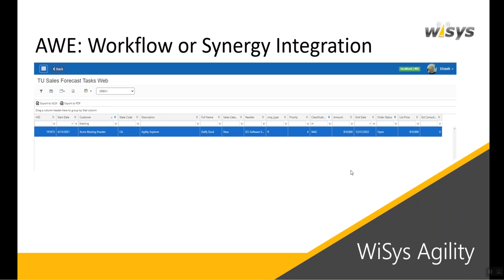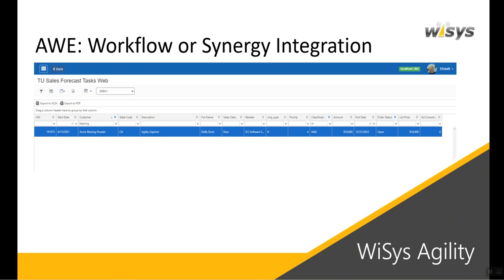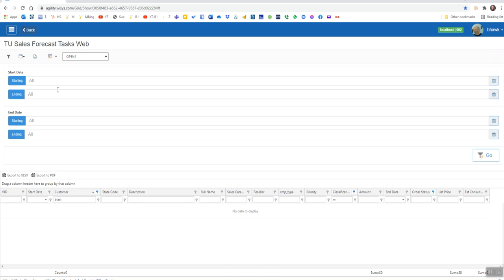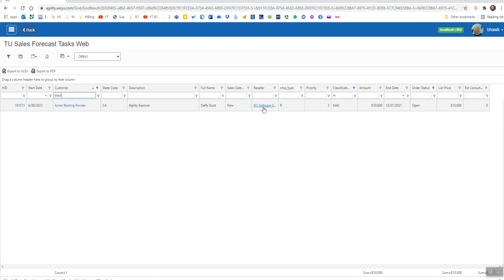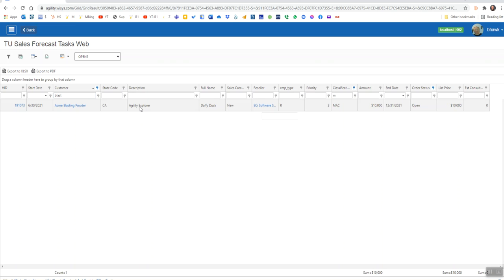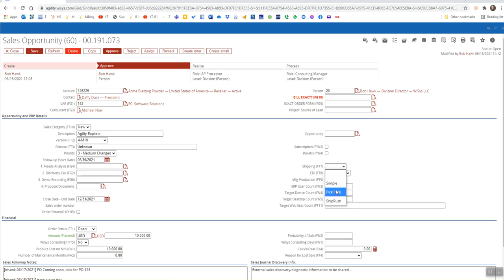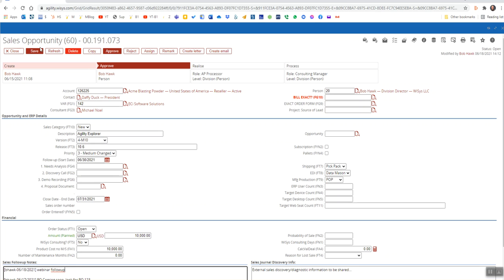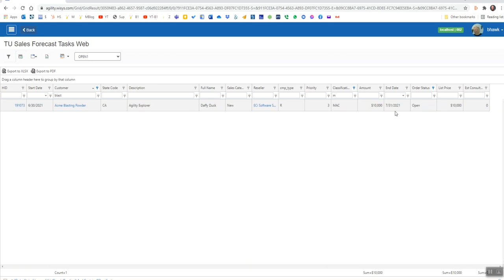Agility Web Explorer Macola Workflow & Synergy Integration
Agility Web Explorer can provide a clean interface for viewing information from Macola and Synergy.